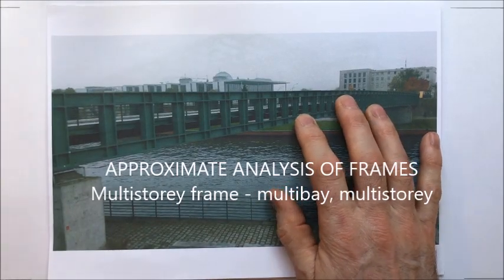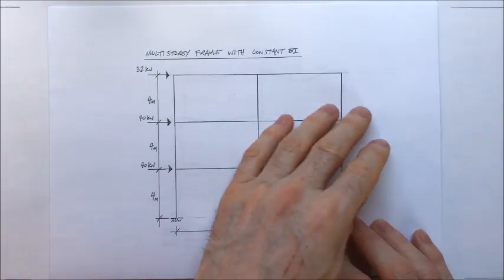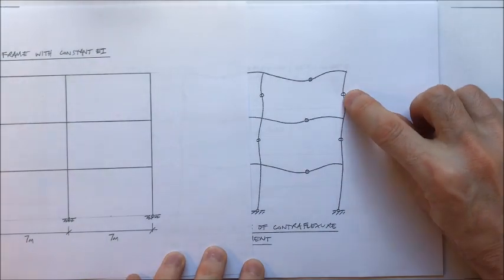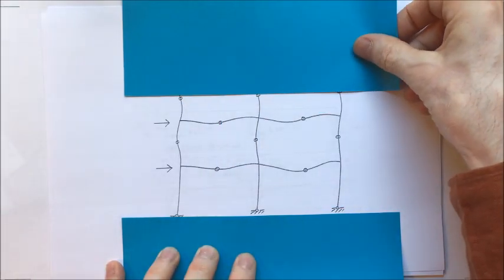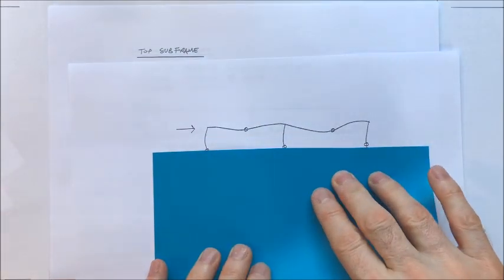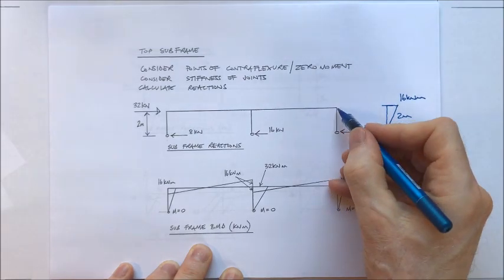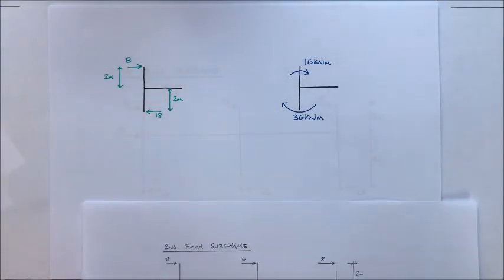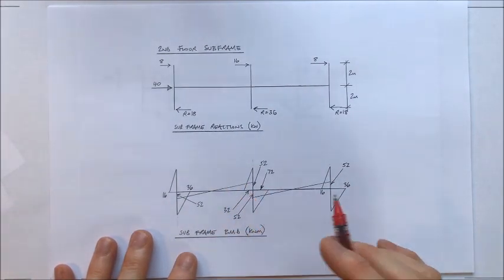Approximate analysis of frames (5 of 7). Multistorey frame - multi-bay, multistorey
Step by step series of short videos on hand calculations for moment frames and Vierendeel girders.
Each video covers one step in the approximate analysis method.
The first video is a basic introduction and the final ones cover multistorey, multi-bay frames and Vierendeel girders with multiple point loads.
Hopefully, useful for (i) preliminary modelling, analysis and design, (ii) getting a feel for the way a structure behaves and (iii) sense checking computer calcs.
These are APPROXIMATE calculations which are hopefully enough to help structural engineers to understand the way that a framed structure behaves and the ways that loads are transferred from point of application to supports.

ERROR! Please note that in the very last exercise, at Level 2 (9m above the ground), the beam moments should be 120 kNm and not 140 kNm. Apologies.